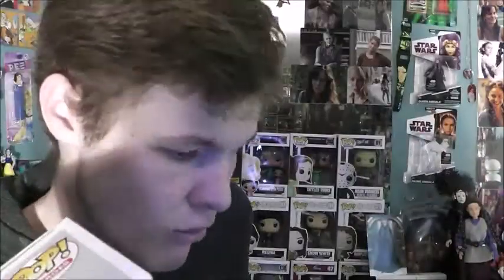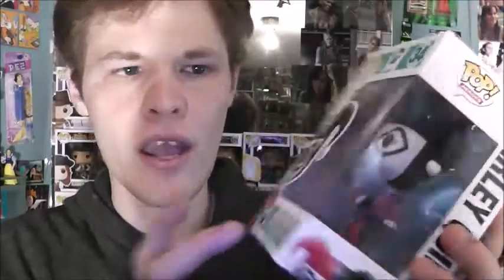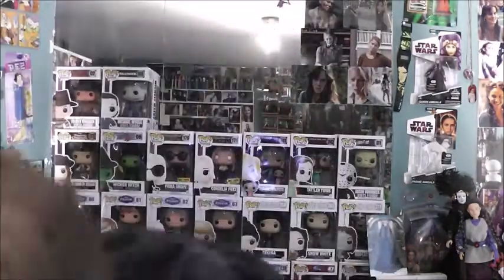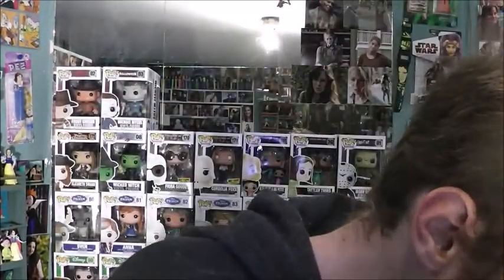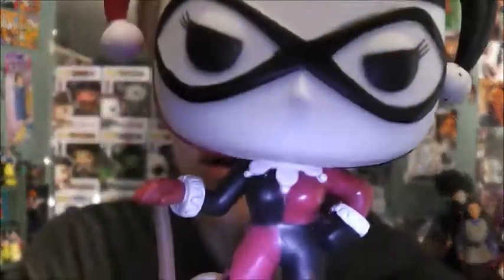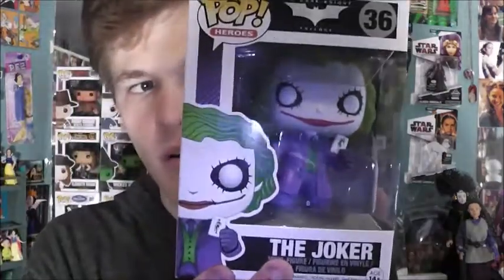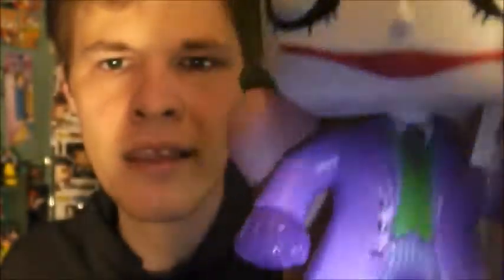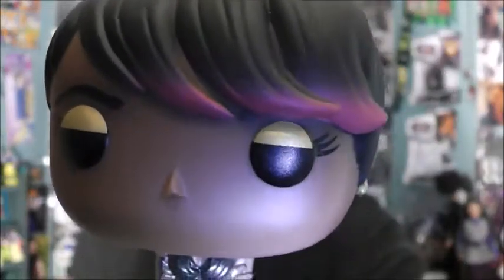My Batman POP Funko's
Thanks Toy Geek Connor/Harley Quinn toy channel for the request. Requests are always welcomed. A look at my Batman POP's let me know what you think.